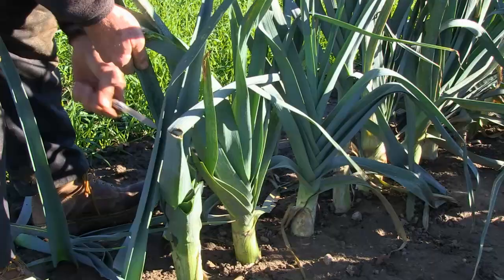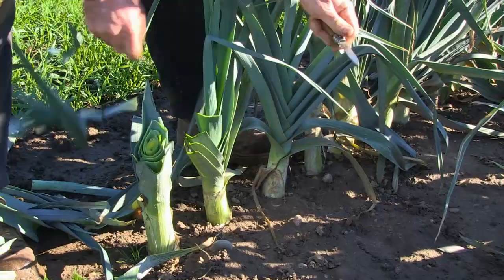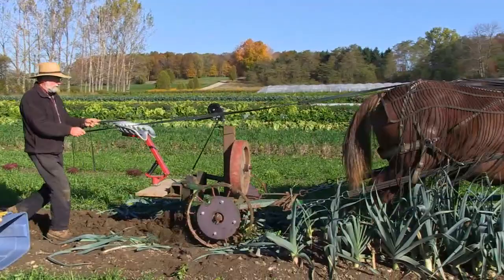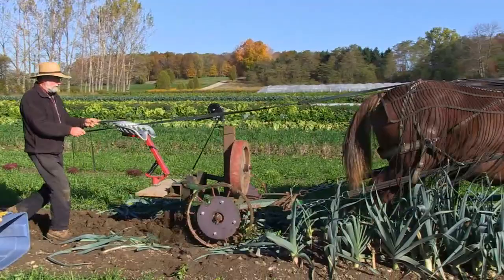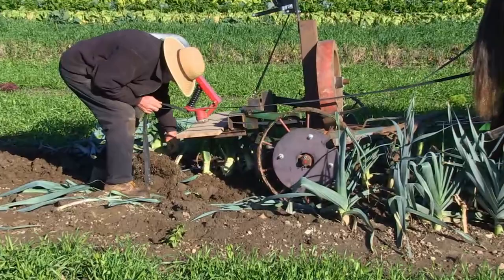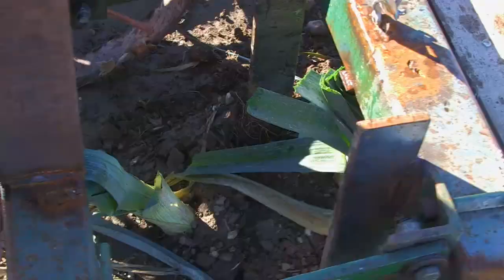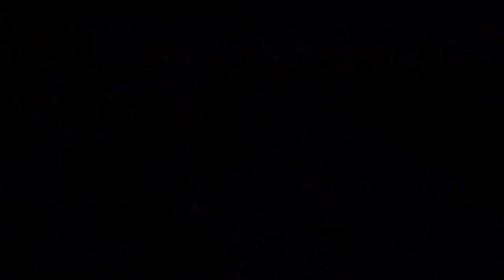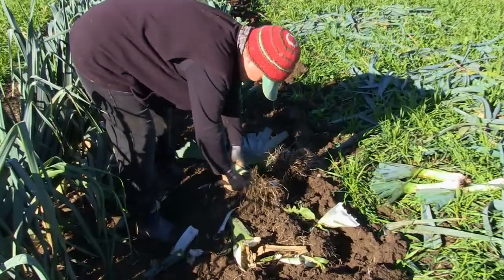Horse Drawn Vegetable Root Lifter - Harvesting Leeks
Ken built this root lifter to help optimize harvesting vegetables that usually need to be harvested with a fork. By using the draft horses to pull the angled blade of the root lifter through the ground hours of back breaking work can be avoided.

With leeks, the root lifter cuts through the root system, making the leeks easy to pull out of the ground.

To stay up to date with Orchard Hill Farm check out the farm Blog